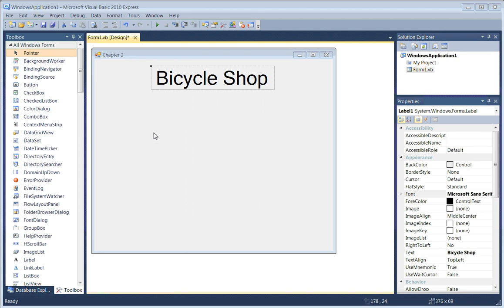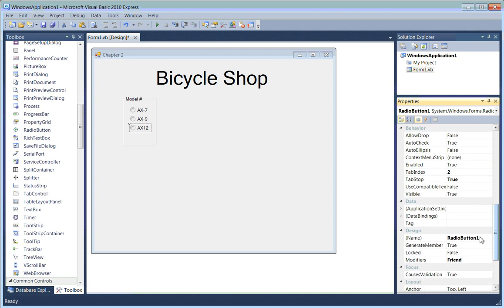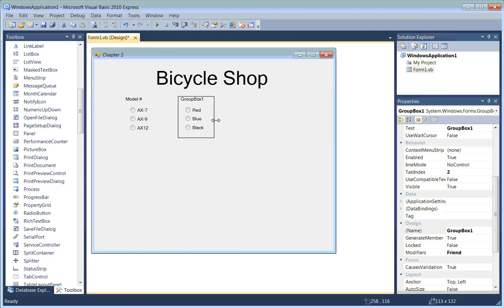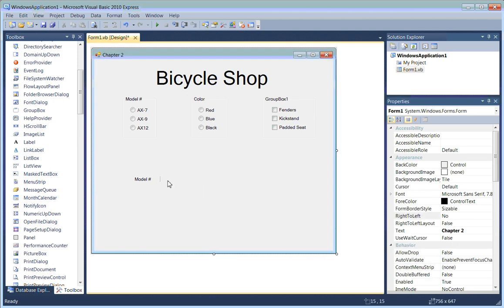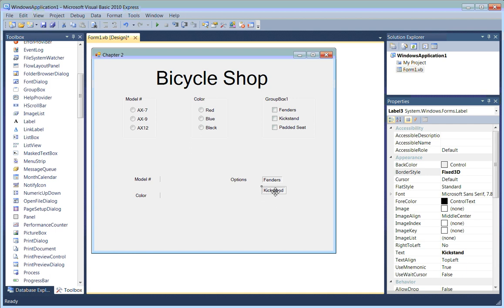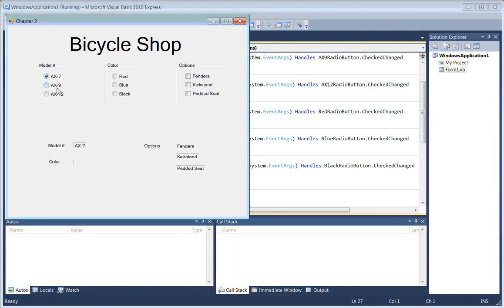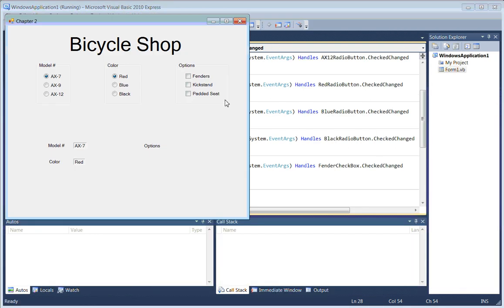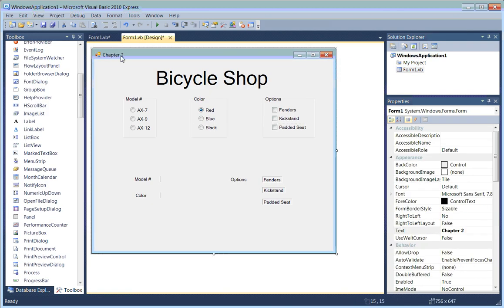Chapter 2 Visual Basic